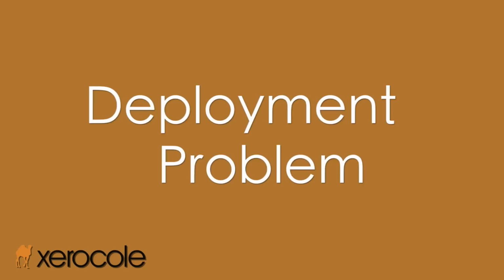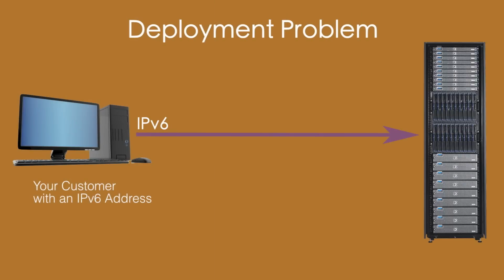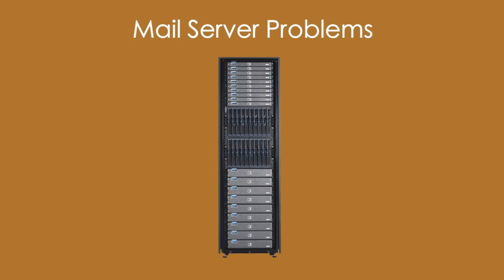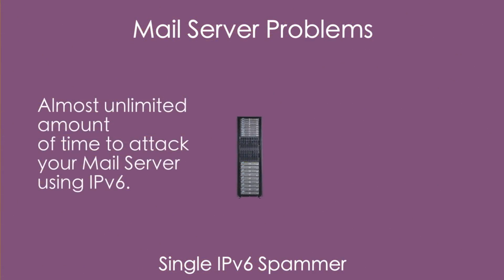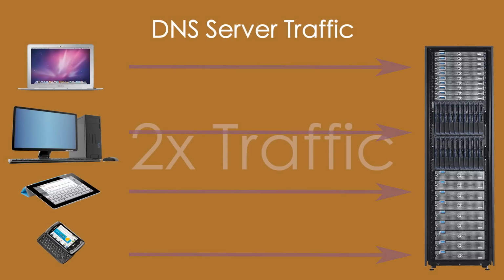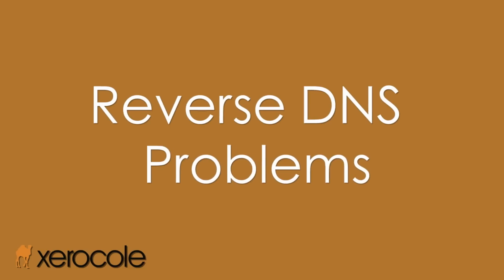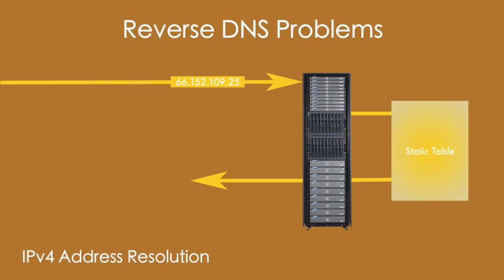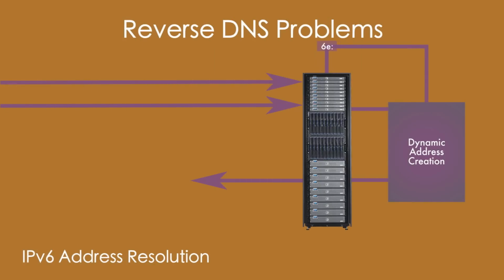Xerocole CTO discusses DNS with the deployment of IPv6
Xerocole CTO Rob Fleischman explains the considerations for DNS with the deployment of IPv6.